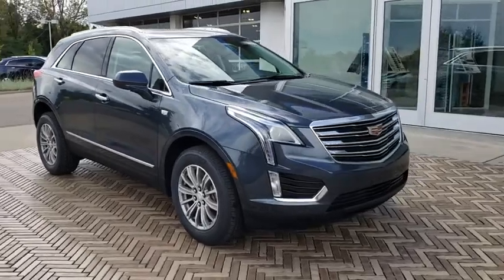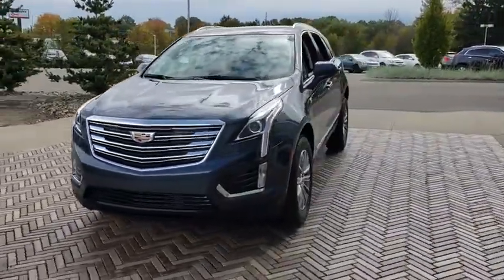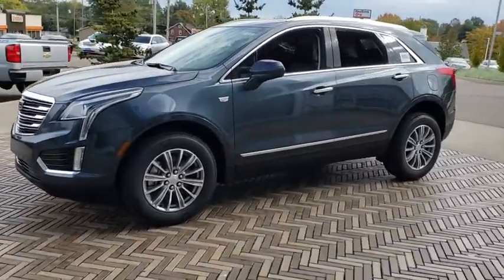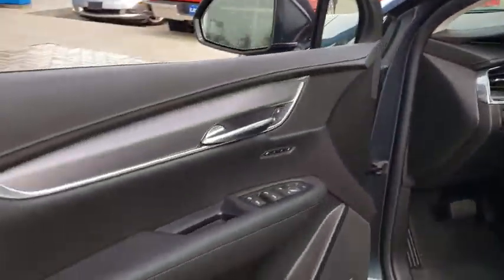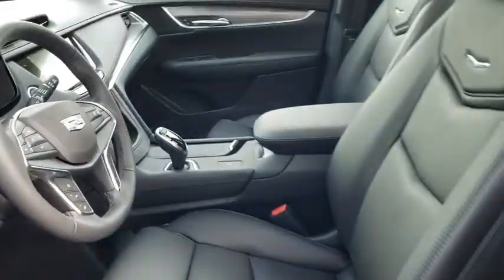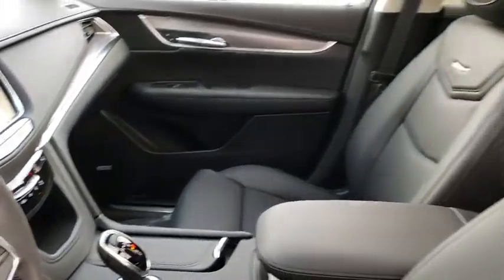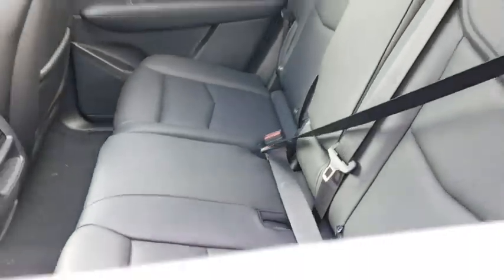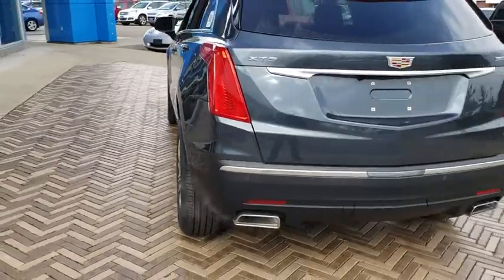2019 Cadillac XT5 Alliance, Akron, Canton, Youngstown, Cleveland, OH B4643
Shadow N 2019 Cadillac XT5 available in Alliance, Ohio at Lavery Automotive. Servicing the Akron, Canton, Youngstown, Cleveland, OH area.

Lavery Automotive
1096 W State St

70,000 MILE WARRANTY, ULTRA VIEW SUNROOF, 4G LTE WifI, NAVIGATION, FORWARD COLLISION ALERT, FRONT & REAR PARK ASSIST, HEATED FRONT SEATS, REAR CROSS TRAFFIC ALERT, HEATED STEERING WHEEL, POWER LIFTGATE. $51,190 MSRP. Lavery Automotive prides itself on our hassle free, non-commission sales process. We encourage you to look at our online reviews and discover why everyone buys, trades, and services their vehicles at our General Motors dealership! UP FRONT PRICING!! Welovecars.brbrThough we try our best to remove vehicles when sold please confirm information and availability before making a purchase decision.